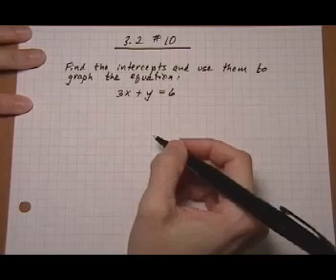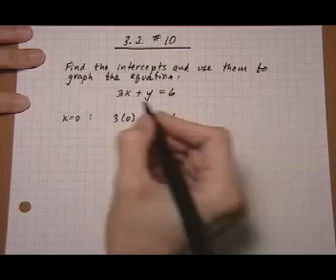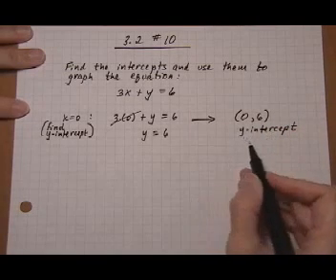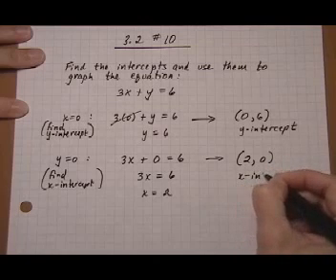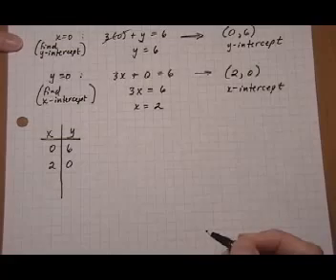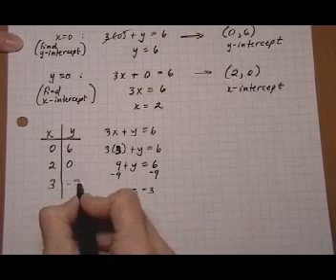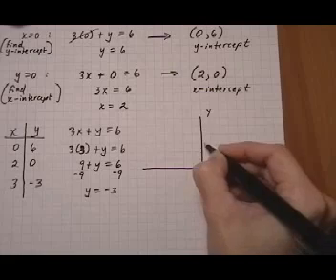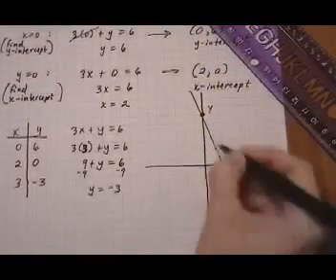‪linear equation - find intercepts then graph - robichaud‬‏.mp4